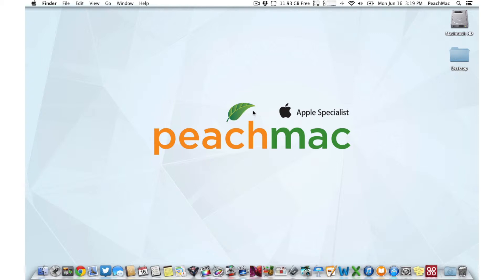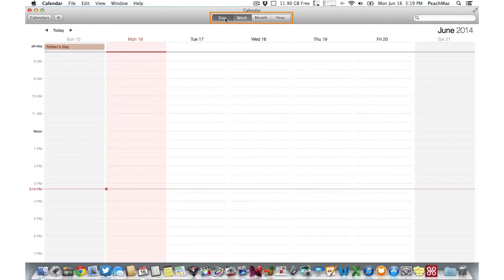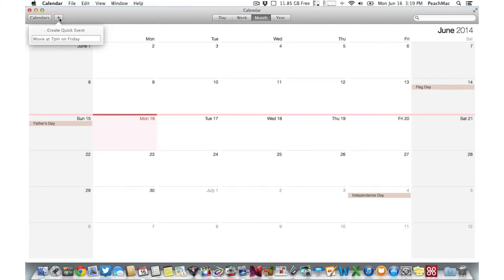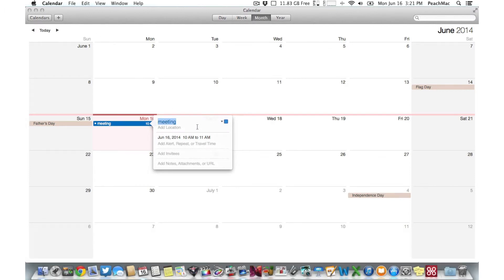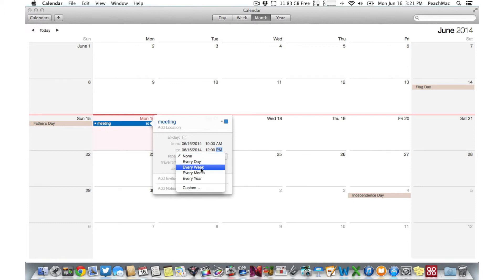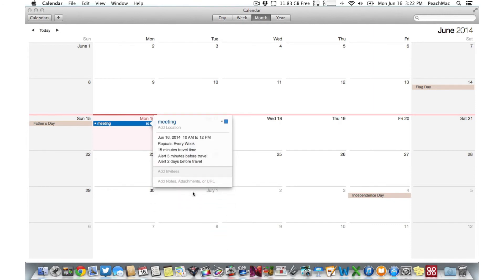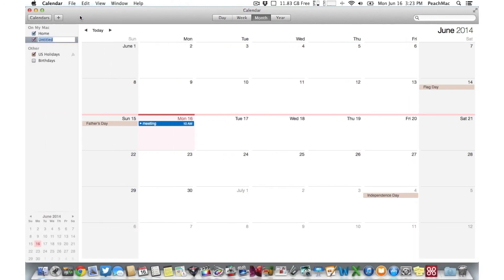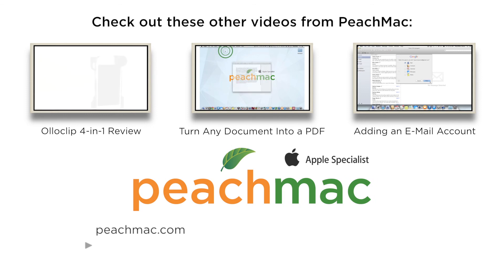Using the Calendar App on Your Mac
In this PeachByte, we give you a basic overview of the Calendar app on your Mac.

Was this video helpful? Check out some of our other PeachPicks for the latest on apps and Apple accessories.